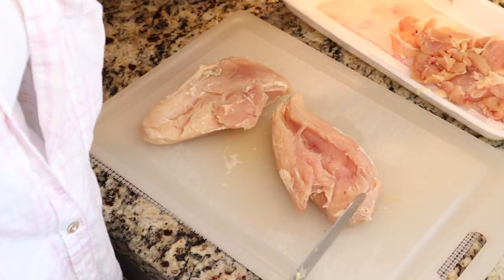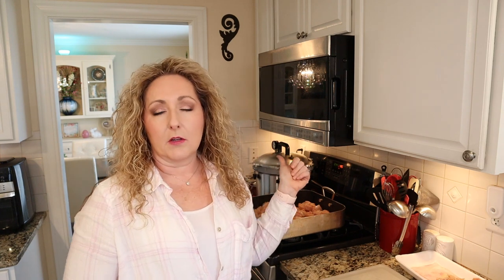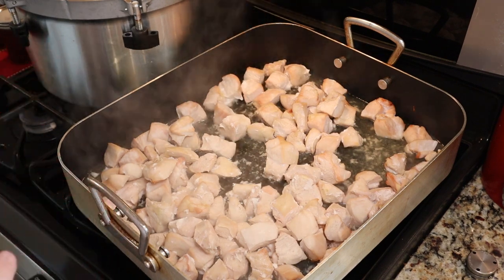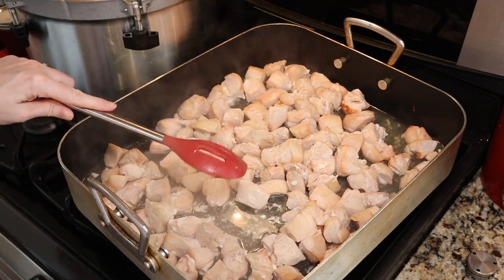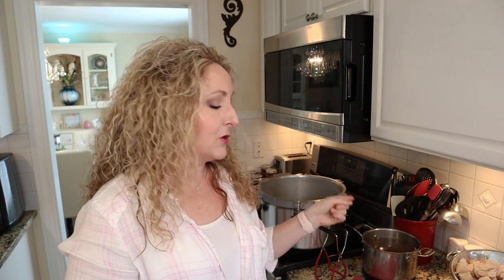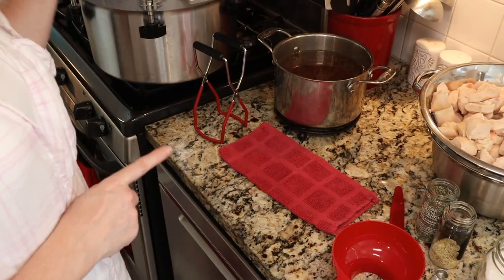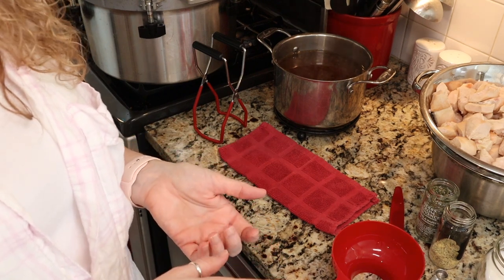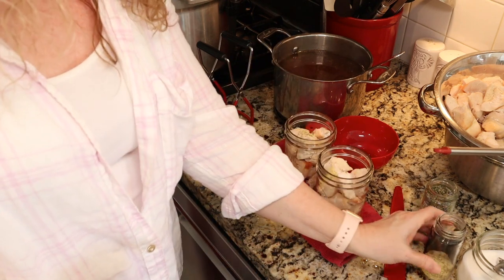Canning "Pretty" Herbed Chicken ~ Home Canning Chicken ~ Pressure Canning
In today's video I shared my tips for making your home canned chicken "pretty".  You will want this Herbed Chicken on the shelves of your home canned pantry.  It looks as good as it tastes.

Chicken (I used breasts), trimmed and cut into 1-2" cubes
Stock or broth
Dried herbs (I used lemon pepper and Herbes de Provence)

Fill hot jars with chicken chunks to 1" headspace. Add stock maintaining 1" headspace. Debubble, wipe rims, center lid and add rings to fingertip tight.

Pressure can pints for 75 minutes and quarts for 90 minutes, adjusting for altitude as follows:
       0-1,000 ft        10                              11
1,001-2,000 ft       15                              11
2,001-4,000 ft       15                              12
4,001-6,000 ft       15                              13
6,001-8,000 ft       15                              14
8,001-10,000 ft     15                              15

Ball Complete Guide To Home Preserving

xo~Carol

🌸Mailing address:
Carol - Thrifty Chic Housewife
175 S. Sandusky St.